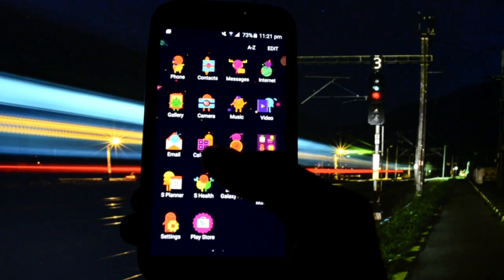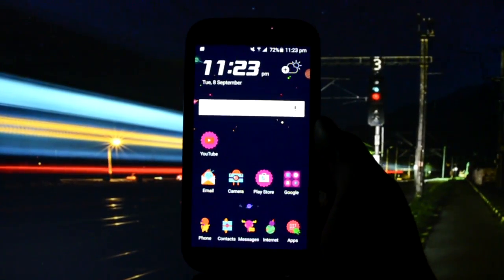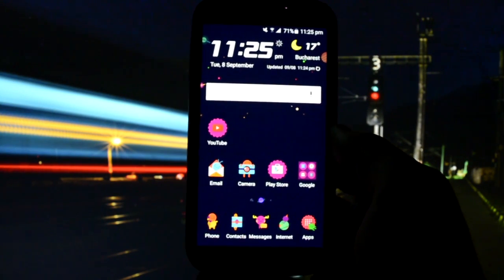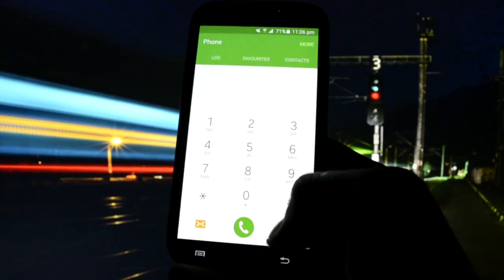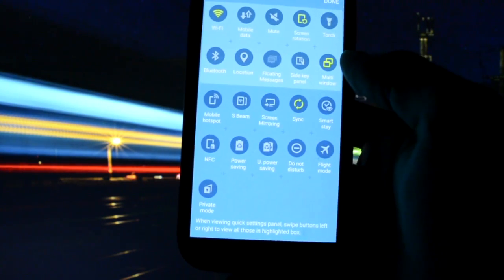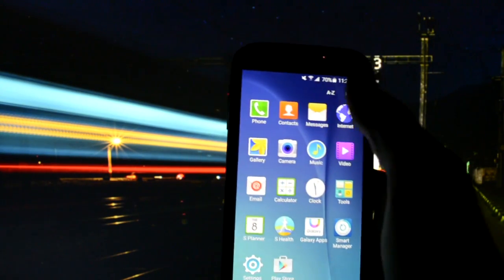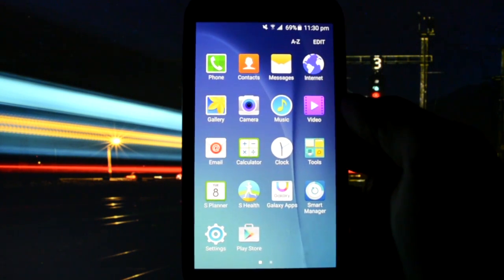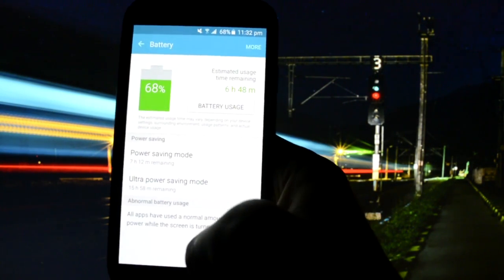PopWizMod S6 Overload v3.0 BETA - Galaxy S6 FULL PORT for Galaxy S4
♦ Title ♦

♦ Infos ♦

ROM Features

- S6 Accuweather
- S6 TouchWiz Home
- S6 Messags (Floating Message)
- S6 Settings
- S6 Keyboard
- S6 Health
- S6 Smart Manager
- S6 Gallery
- S6 Photo Editor
- S6 Email
- S6 SystemUI
- S6 My Files
- S6 Calculator
- S6 Calendar
- S6 Camera icon
- S6 Galaxy Apps
- S6 WallpaperPicker
- S6 S Browser
- S6 S Translator
- S6 Dialer and Contacts
- S6 Optical Reader
- S6 Smart Remote
- S6 Clock
- S6 Video App
- S6 Memo
- S6 Voice Recorder
- S6 Theme Store
- S6 Theme Center
- I9505XXUHOE4 Stock Kernel and CSC
- Network mode: LTE/GSM/WCDMA (auto connect), LTE only, WCDMA only, GSM only